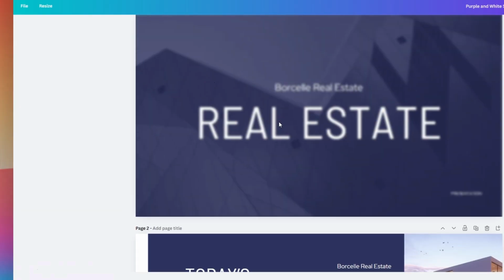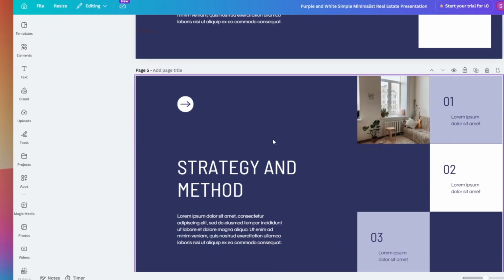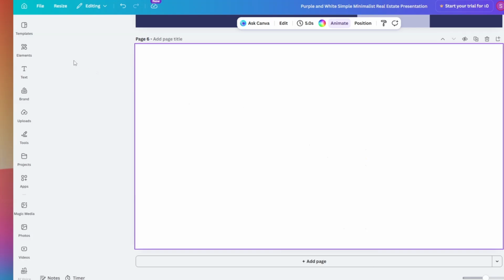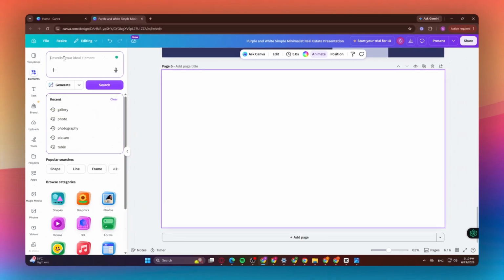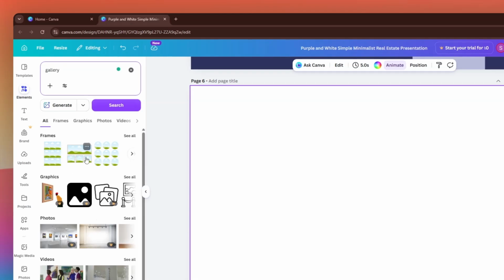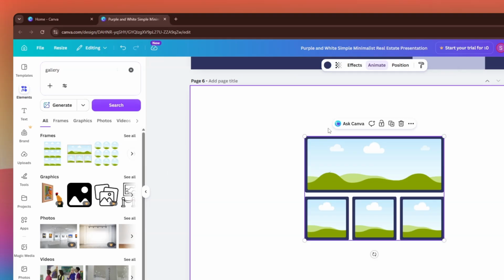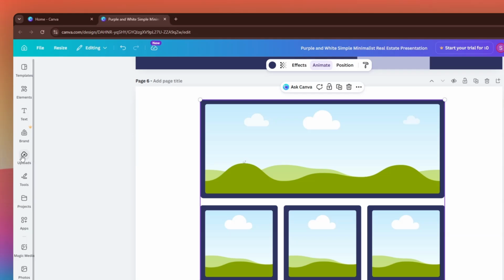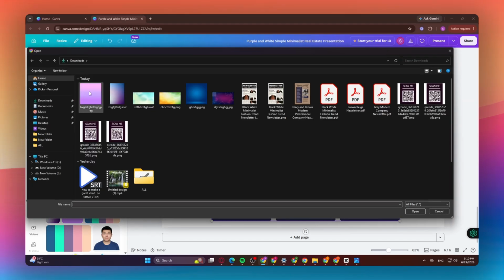How to Add Image Gallery to Canva Website - 2026 (Simple Tutorial)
How to Add Image Gallery to Canva Website
In this video, you will learn how to add an image gallery to a Canva website easily and quickly. I’ll guide you step-by-step on uploading multiple images, arranging them into a gallery layout, customizing the design, optimizing the gallery for different devices, and publishing your Canva website. By the end, you’ll be ready to showcase your photos, portfolio, or products with a beautiful image gallery on your Canva website without any hassle.